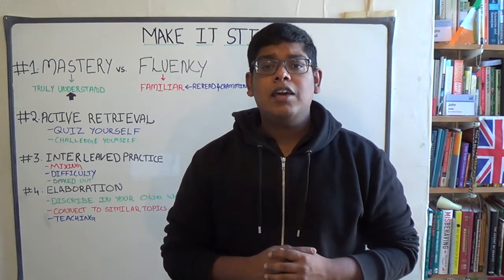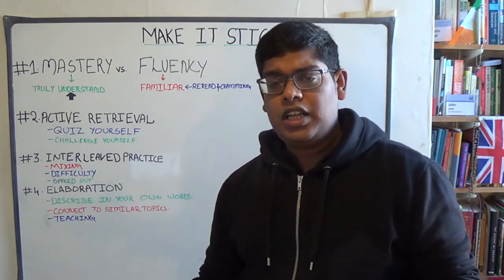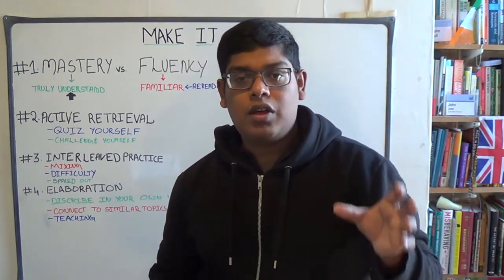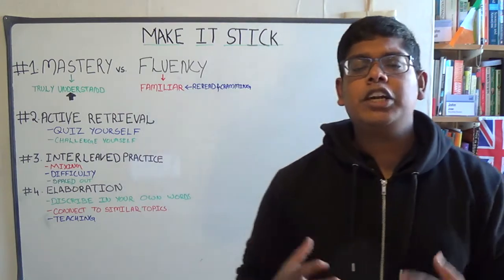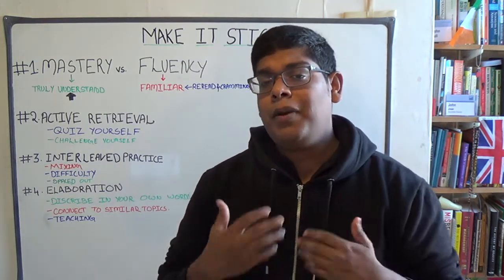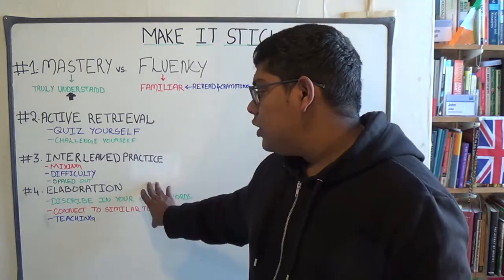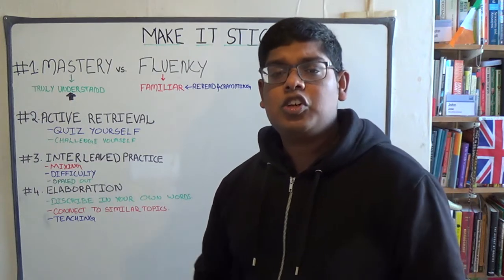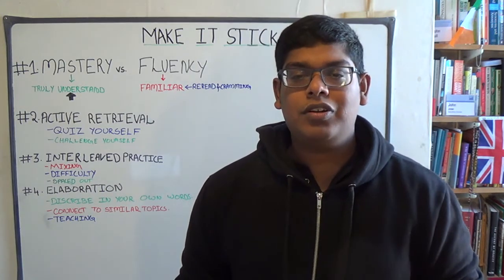Make It Stick ~ Peter C. Brown,‎ Henry L. Roediger,‎ Mark A. Mcdaniel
Make It Stick: The Science of Successful Learning
  By Peter C. Brown,‎ Henry L. Roediger,‎ Mark A. Mcdaniel

“Practice like you play, because you will play like you practice.”
~ P. Brown, H. Roediger, M. McDaniel

Want to learn about the science of successful learning? Then this is the book for you. Written by a story-teller and two of the world’s leading cognitive scientists who have dedicated their careers to mastering memory + learning, the book is packed with wisdom on what works and what doesn’t. Big Ideas we explore include mastery vs. fluency, the power of active retrieval (aka “the testing effect”), explaining stuff in your own words and the wisdom in the adage that whether you think you can or think you can’t, you’re right.

An ABC Production
Allan Broadcasting Company

~~Allan TechBoii